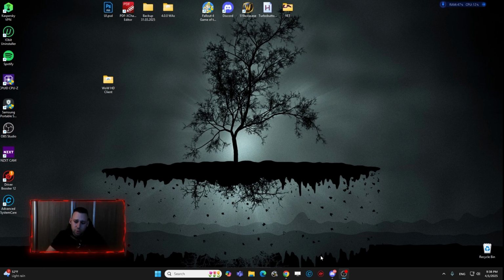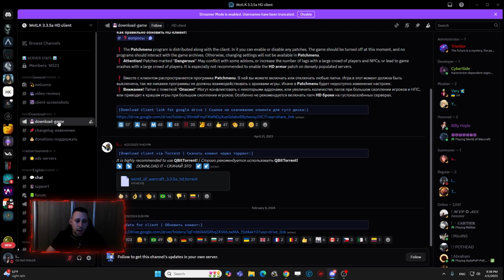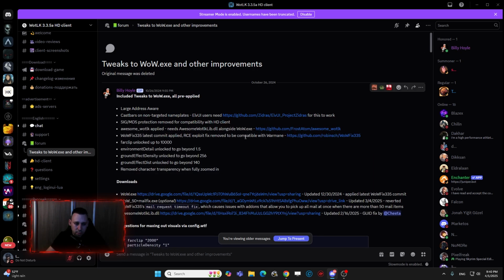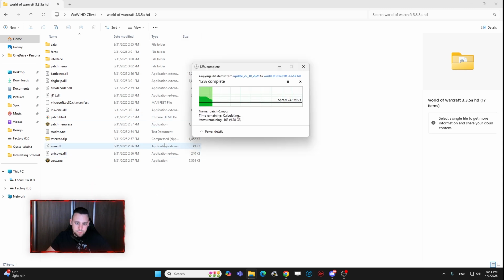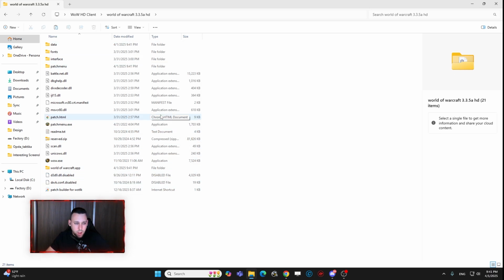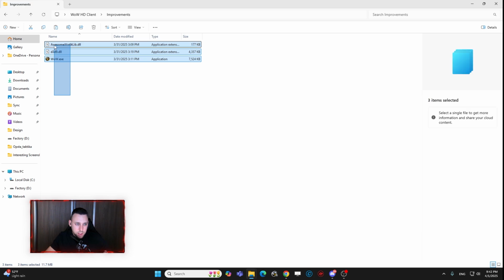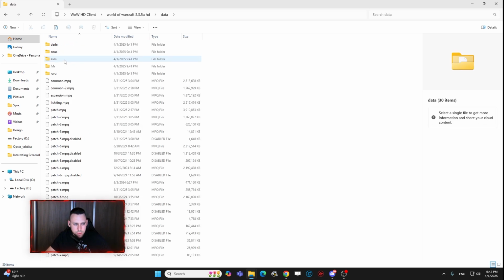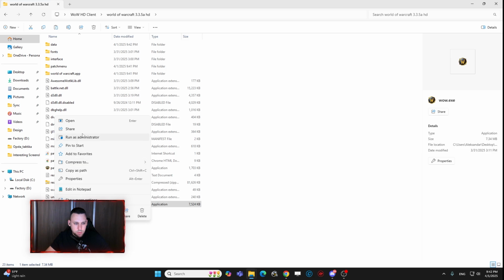[WotLK 3.3.5a] HD Client - How to Download & Install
Simple guide on how to download and install the client as well as apply the recent updates & performance improvement tweaks.

NOTE: The is no "Improvements" folder to be downloaded. That's how I named a folder on my PC  where I put the 3 files that I downloaded as I explained in the video. Those 3 files can be found in the 2 threads of the HD client discord which are also shown in the video.

Update October 2025 - awesomewotlklib.dll file is blacklisted on Warmane, DO NOT put it in your WoW folder if you're playing on Warmane.

The owners spent a lot of time & invested a lot of effort into this project which came as a vast improvement to our gameplay experience when it comes to WotLK expansion on private servers. The client is significantly better than the old 32 bit client we used back in the days (since then, yes) however they do need a lot of help professional assistance (devs, graphic designers, programers) as well as any financial aid to keep this project alive and maintained, I hope this video also spreads the word for it!